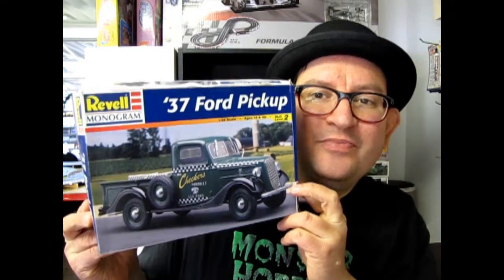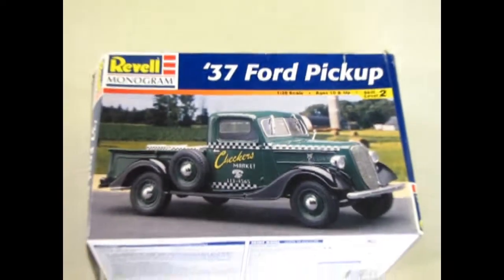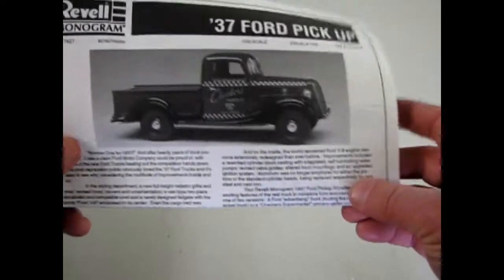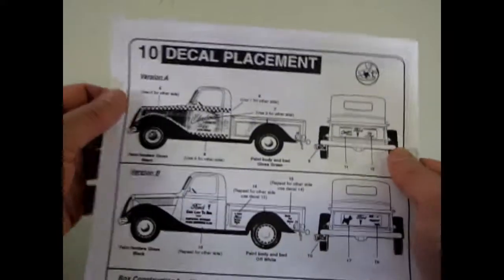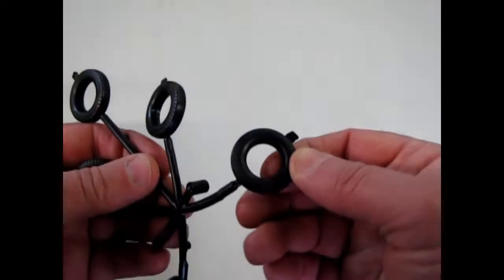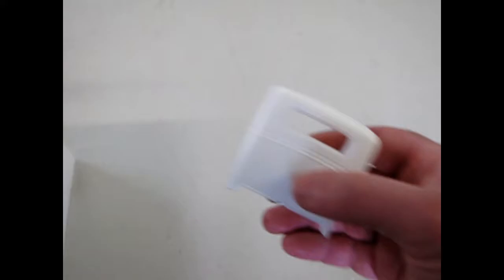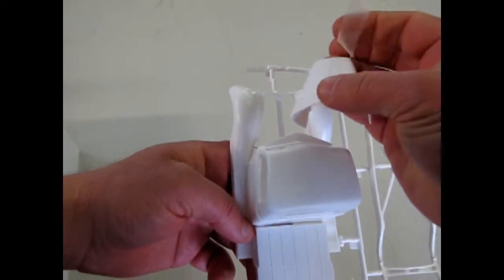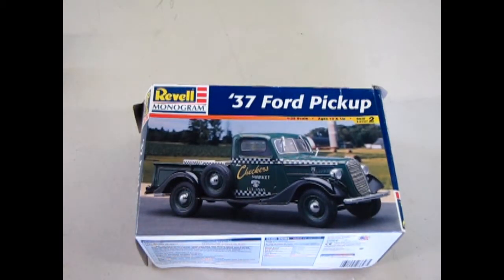Unboxing The 1937 Ford Pickup Truck Model Kit by Revell/Monogram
Are you looking for the 1937 Ford Pickup Truck Model Kit by Revell/Monogram and want to know what the instruction sheet, plastic parts and decal sheet looks like before you buy the model?

Let us do the work for you as we unbox the Revell/Monogram 1937 Ford Pickup Truck Model Kit.

Thank you very much for watching "Unboxing The 1937 Ford Pickup Truck Model Kit by Revell/Monogram". It means a lot to us!